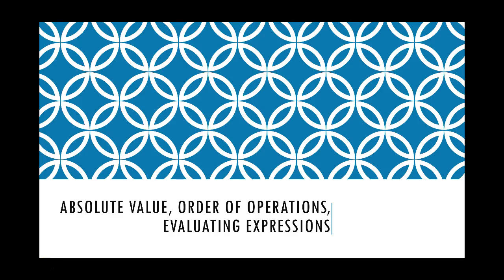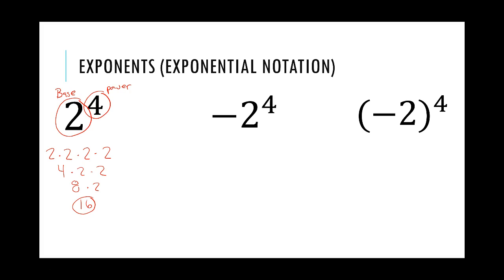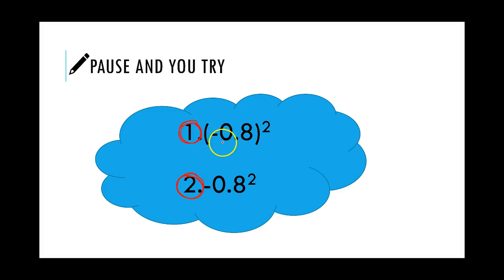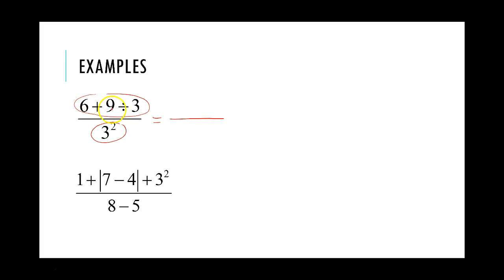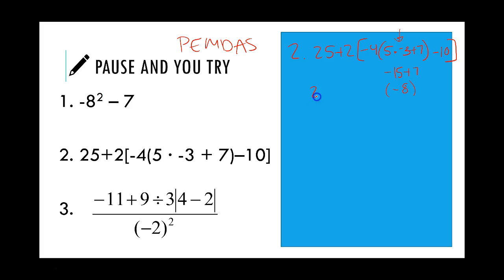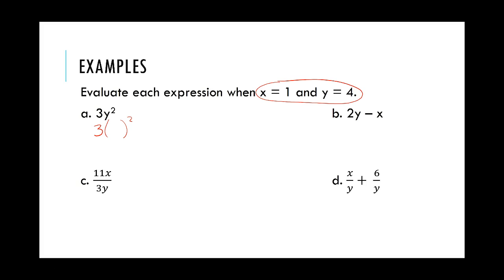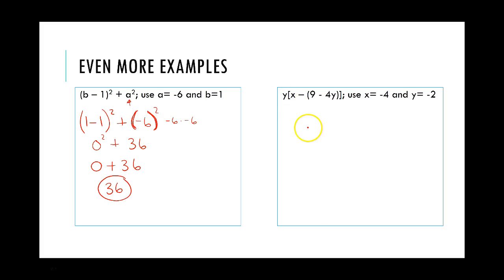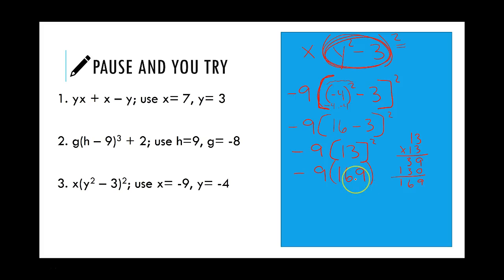Absolute Value, Order of Operations, and Evaluating Express